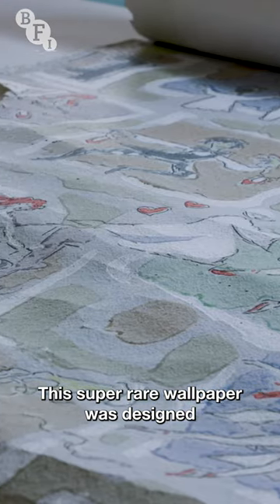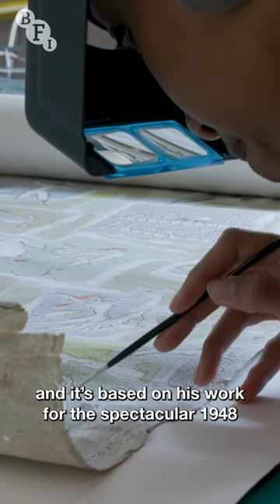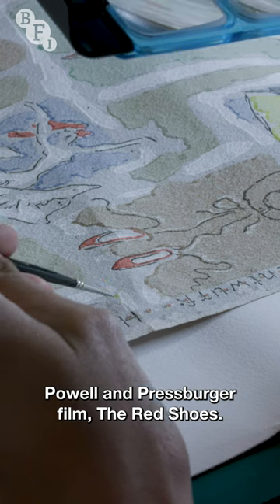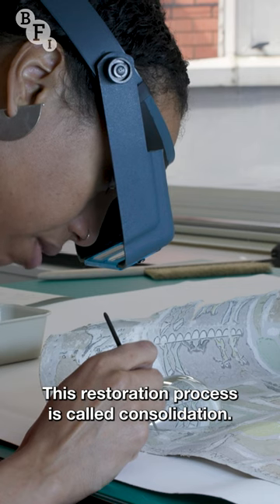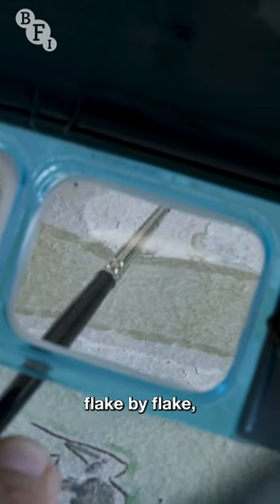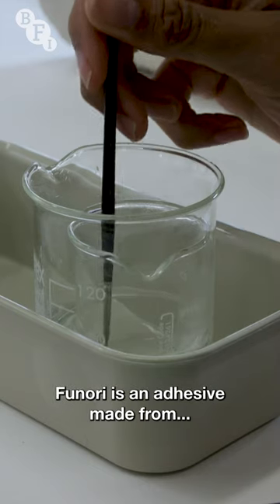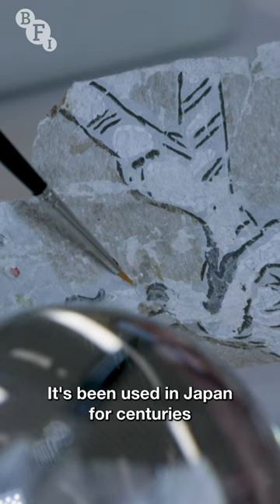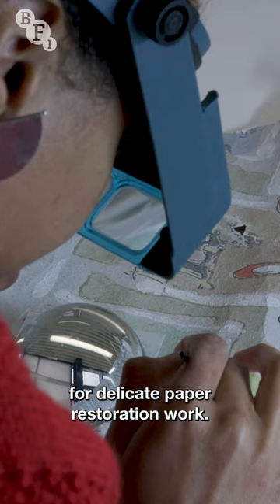Restoring film wallpaper using ... seaweed!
The BFI's Special Collections includes posters, postcards and... wallpaper. In this video we show you how the team here are restoring some wallpaper made to promote Powell + Pressburger's The Red Shoes using seaweed-based glue.